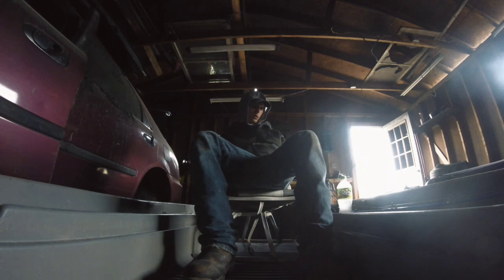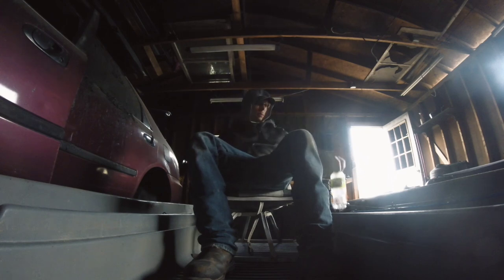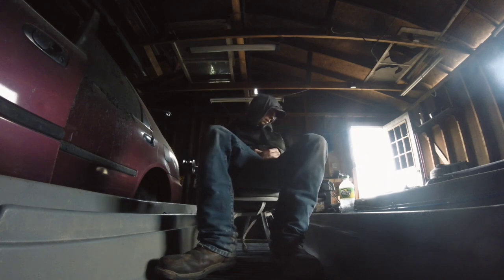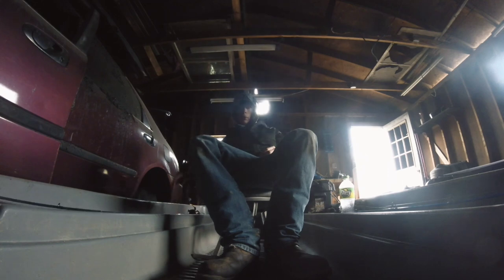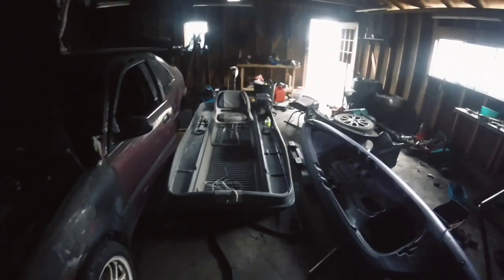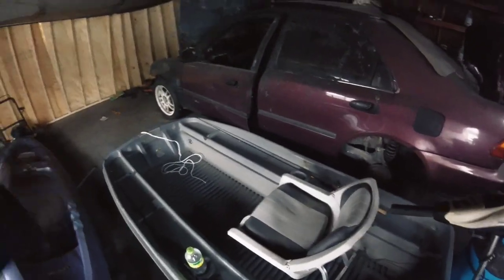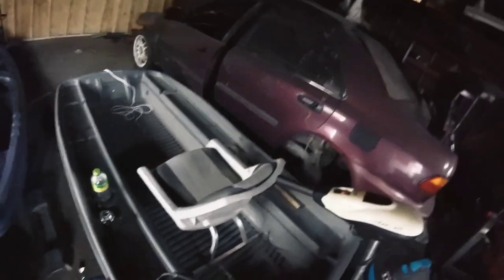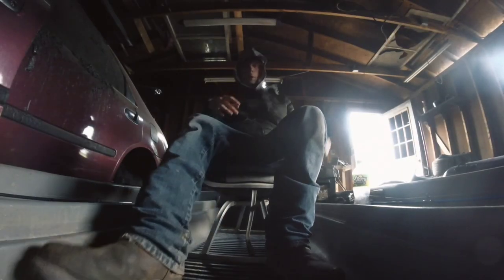I FINALLY DID IT! (NEW BOAT!!)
hey guys, welcome back or to the channel. in this short video, I show yall around my new to me BPS Pond Prowler! this is my first "boat" and I'm super excited for what's to come! like and support the channel by subscribing.